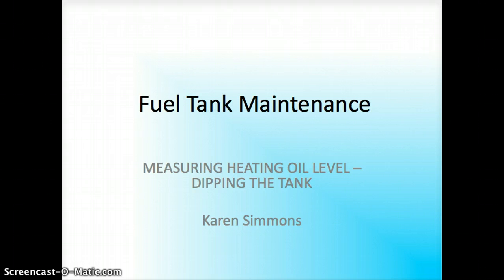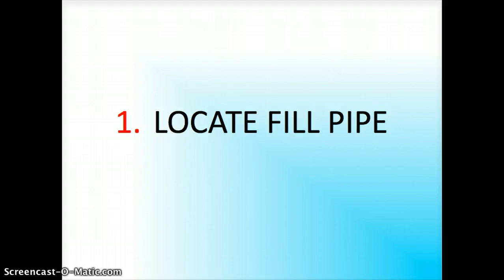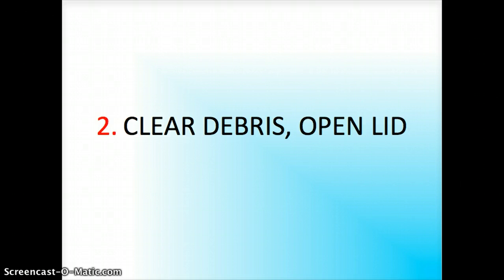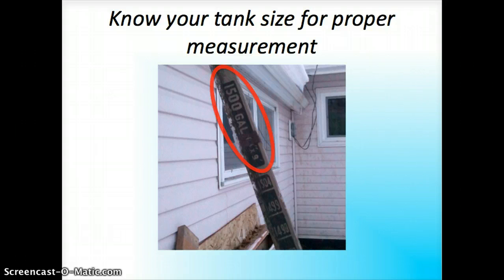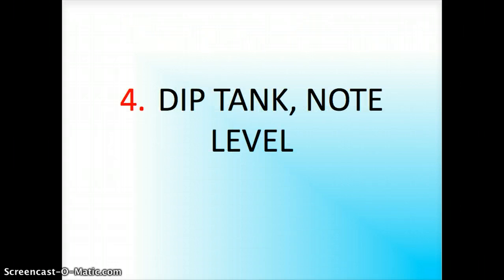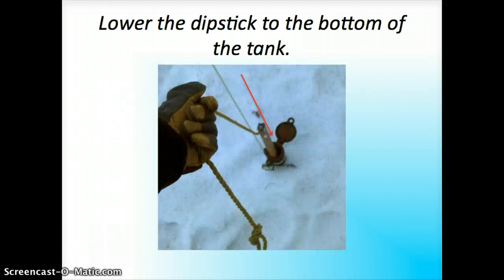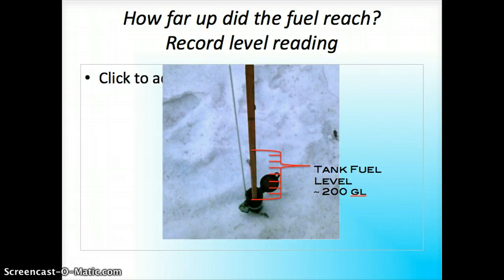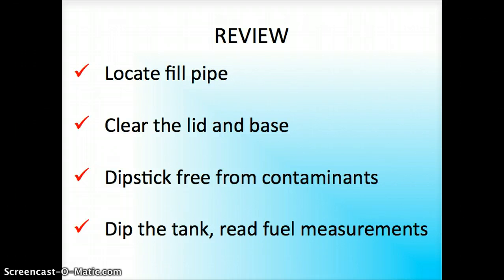How to dip a fuel tank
PowerPoint presentation on measuring the amount of heating oil in an underground tank.